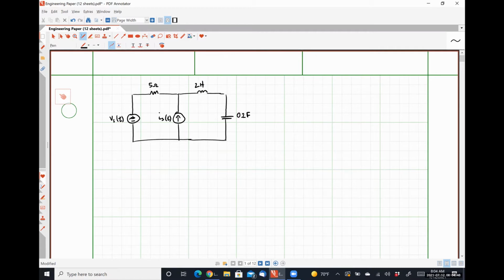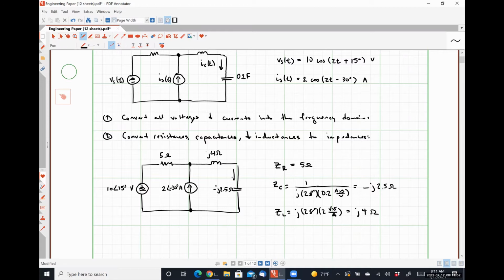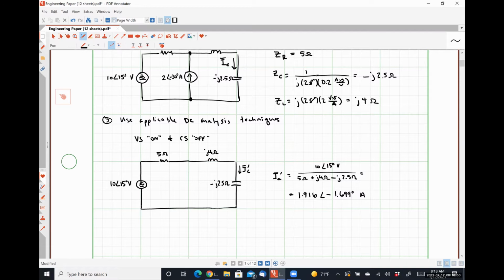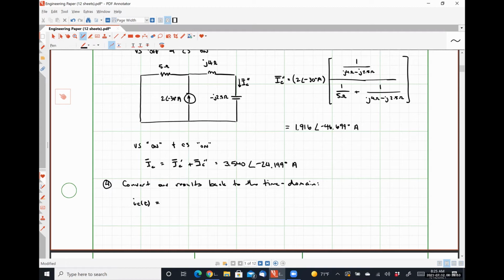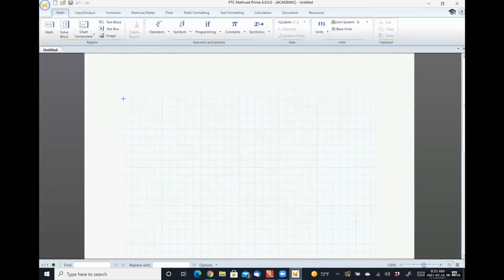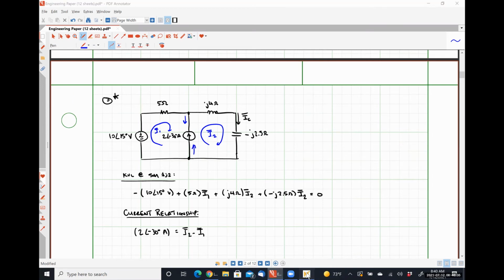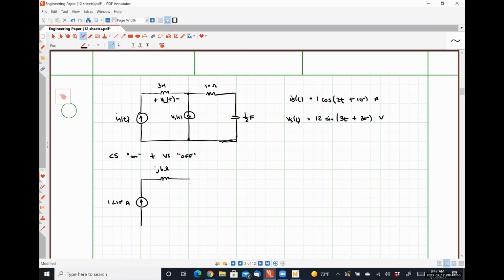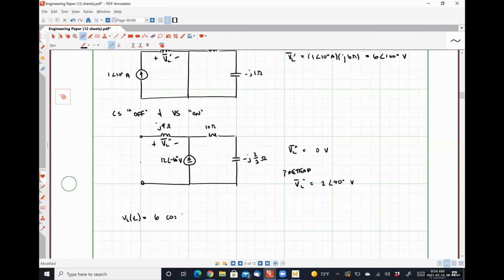ELEN 223 (Summer 2021) - Class Meeting #16 - 07/12/2021